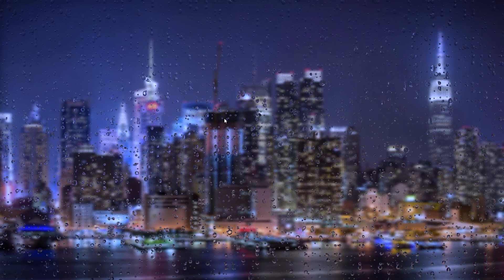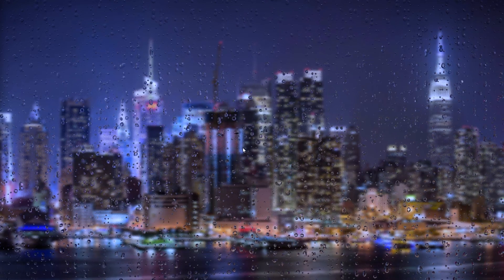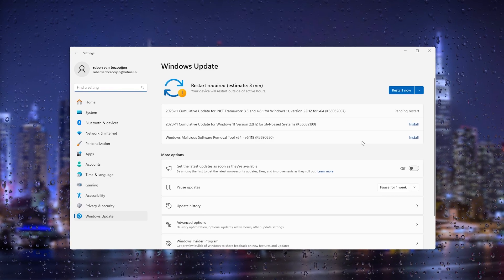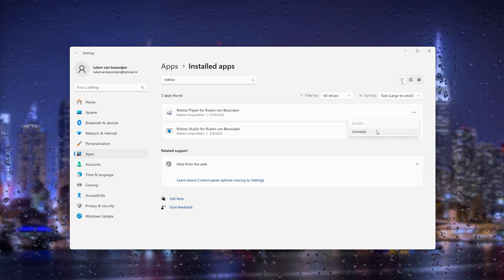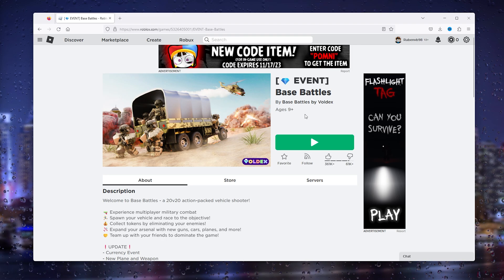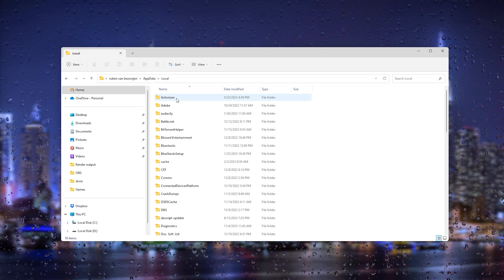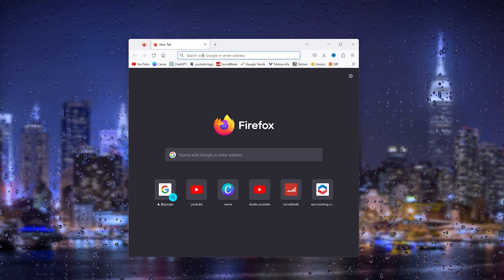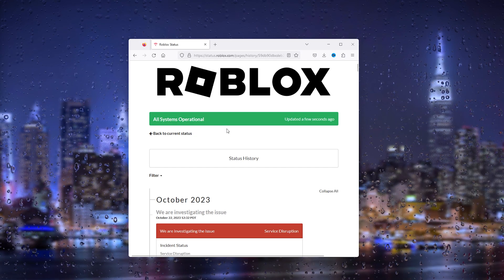How To Fix Roblox Error Code: 0 Authentication Failed on Windows (Working Method)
Encountering the frustrating Roblox error code 0/403 during authentication? We've got your back! In this comprehensive guide, we'll walk you through the steps to fix the issue and get you back into the Roblox action. Learn how to troubleshoot and resolve the authentication failed error, ensuring a smooth gaming experience. Don't let error code 0/403 hold you back – watch now and get back to enjoying Roblox hassle-free!